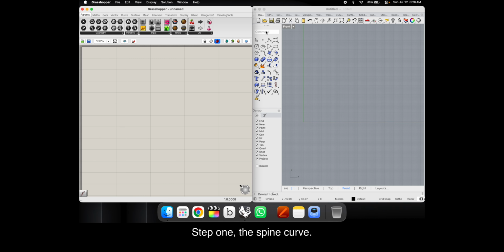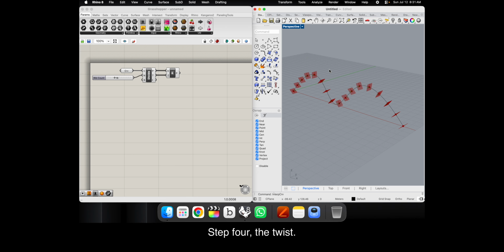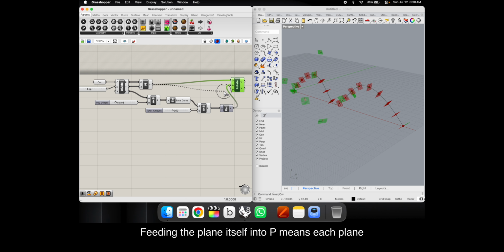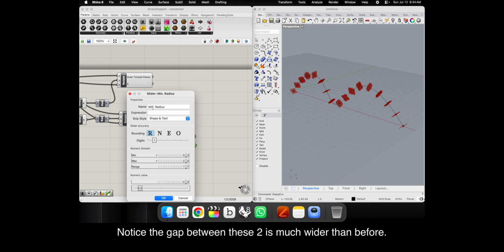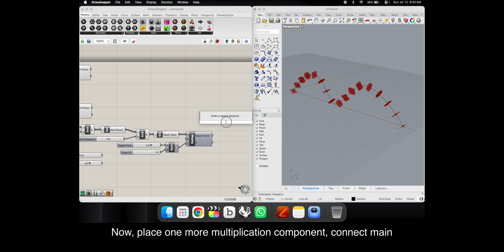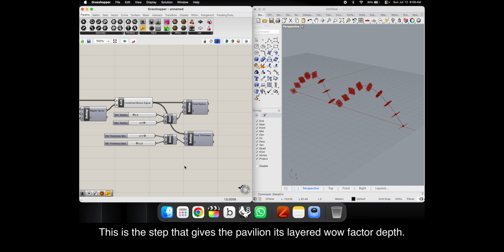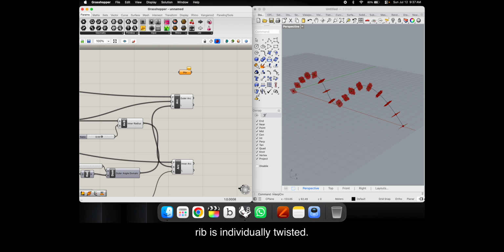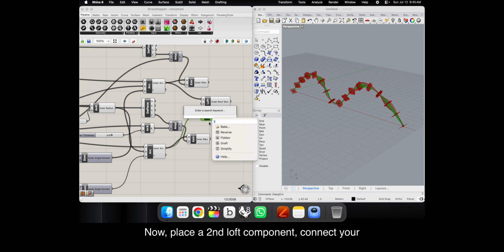Day 07 | Phase 1 Final Project — The Twisting Ribbon Pavilion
Day 7 is project day — the Phase 1 finale. We put everything from Days 1 through 6 together, and we push it further, into a single, complete architectural object with real visual ambition: the Twisting Ribbon Pavilion.

The pavilion has a flowing spine curve, perpendicular ribs positioned with Divide Curve and Plane Normal, a Sine-eased twist that decelerates elegantly instead of spinning mechanically, a second nested inner rib layer twisting at its own independent rate, a rhythmic double-Sine bloom that ripples the radius, rib thickness, and window size together, spiral arc openings, local extrusion for structural depth, and a double-shell lofted skin — an outer roof surface with a second, nested inner surface visible through the openings. Twelve sliders control the entire design. Move one and you get a dramatically different pavilion in seconds.

This is your first taste of what computational design actually feels like in practice — and it is the first thing in this course that looks genuinely ready for an architecture portfolio.

What you will build:
A flowing spine curve referenced from Rhino into Grasshopper
Divide Curve to create equally spaced rib positions, with points, tangents, and parameters
Plane Normal to orient each rib perpendicular to the spine
A twist rotation, driven by the curve parameter, that spins each rib further than the last
A rhythmic Sine-driven radius that blooms in the middle and tapers at the ends
Arc ribs (not full circles) that leave a window-like opening, oriented by the twist
Extrude, using each rib's own local axis, to give the ribs structural depth
Loft, to stitch the open rib edges into a single flowing roof surface
A grouped, labeled Pavilion Controls panel

Design variations you will generate:
Minimal Bloom: few ribs, gentle twist, wide bloom — open, sculptural, airy
Dense Spiral: many ribs, aggressive twist, tight bloom — a tunnel-like spiral corridor
Wide Window: large opening angle on every rib — reads almost as a lattice shell

Architecture applications: This typology echoes real contemporary work — twisting exoskeleton pavilions, rib canopies with modulated openings, grid shell-adjacent forms. Your definition is a real architectural tool, not a beginner placeholder.